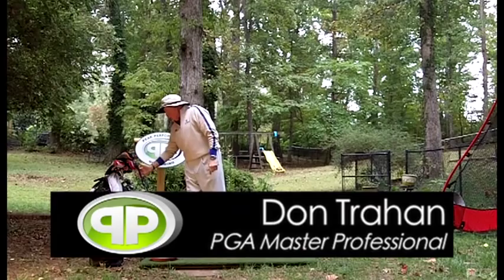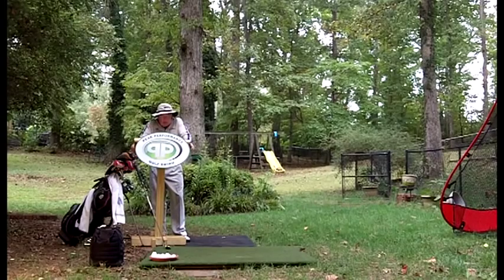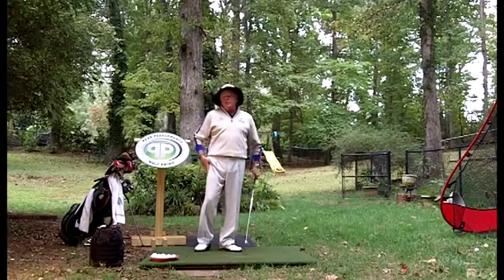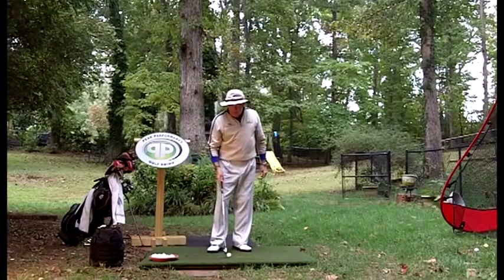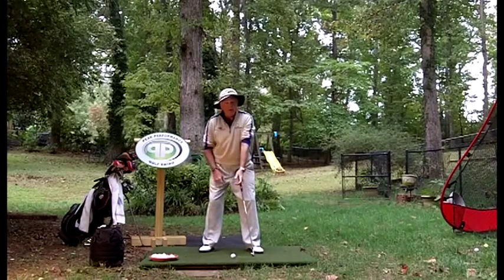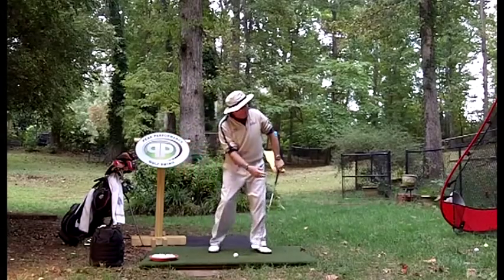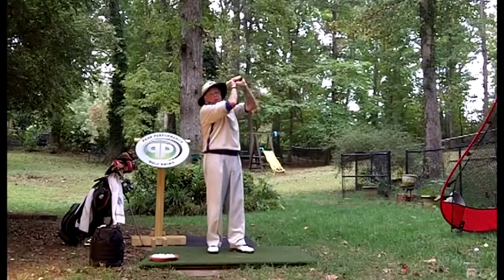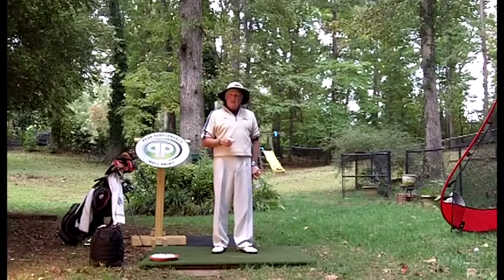Impact Position and Release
Don Trahan's Golf Tips